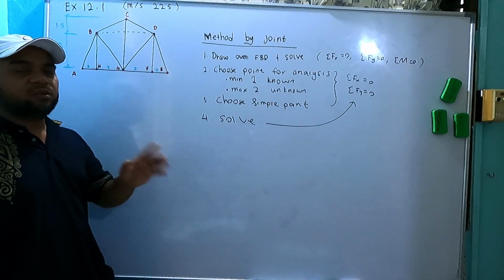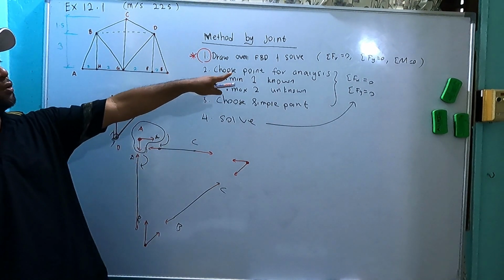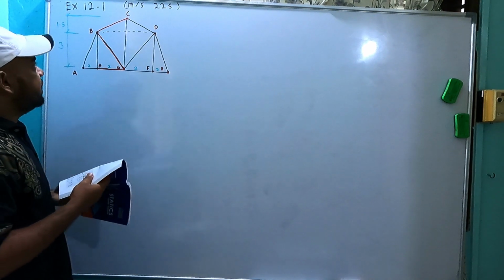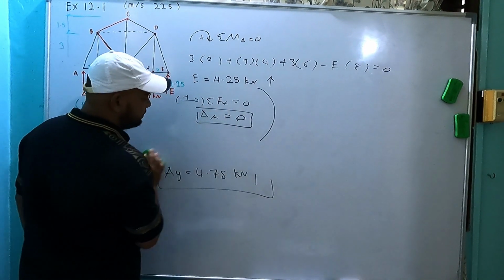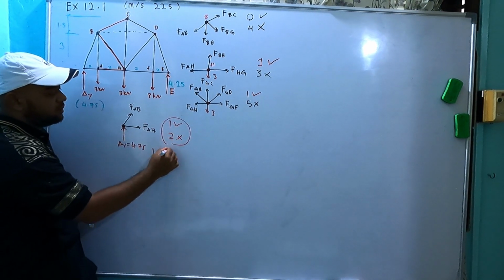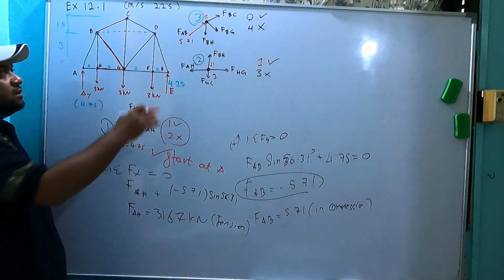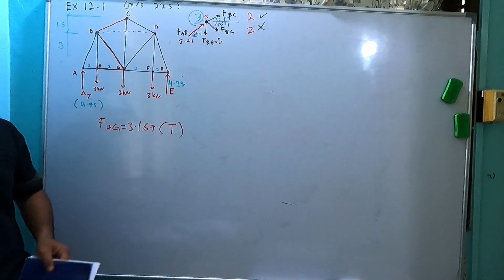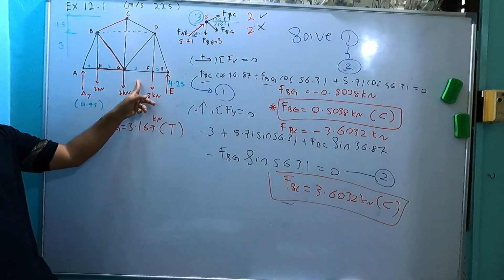STATICS Chapter 12 Analysis of Structure A Trusses 02